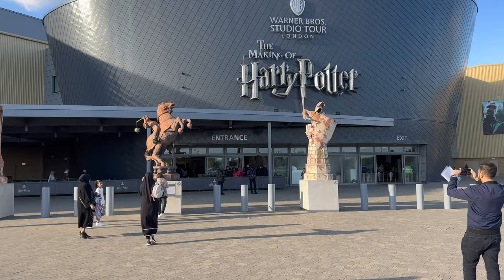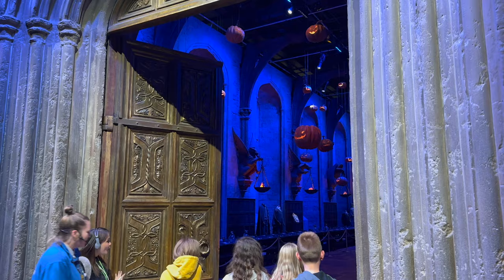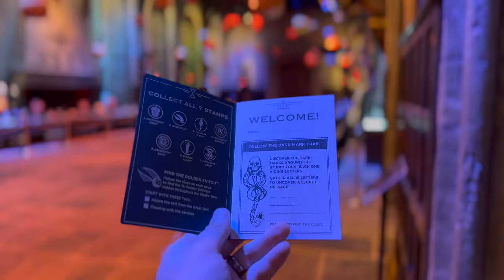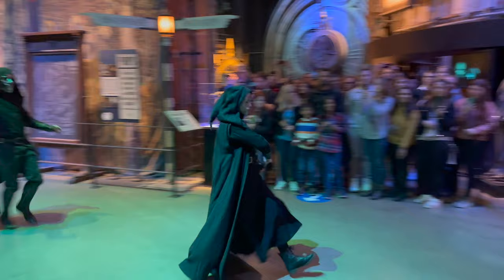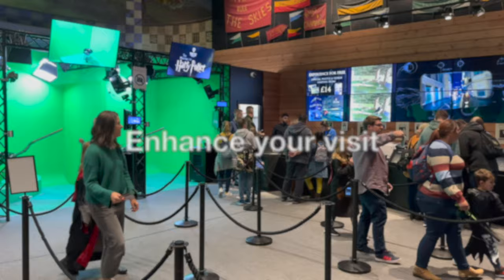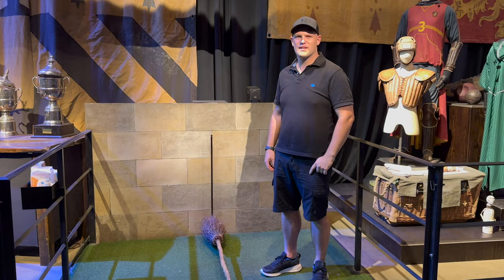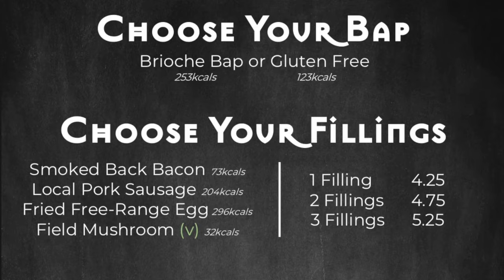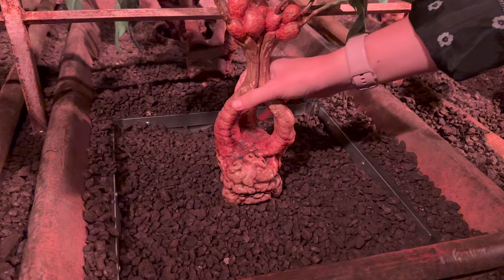🇬🇧 What to Expect at Warner Bros Studio Tour London | Dark Arts Edition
This is a video of all you need to know about the making of Harry Potter at The Warner Bros Studio tour here in London at Leavesden Studios in Watford.

We put this video together to help you plan your next trip here for a trip into the most popular Wizarding world of Harry Potter and the Studio Tour.

We have compiled clips together and some detail on what you can expect form this tour.

Please see below for chapters on the video

0:00, Introduction
0:25, Entrance Hall
0:55, Studio tour Hub
01:43, Back Lot Studio Tour
06:00, Dark Arts - Death Eaters
08:53, Enhance your visit
09:51, Back Lot Studio Tour continued
12:57, The Food Hall
13:31, More of Back Lot Studio Tour
18:58, Outro

You're free to use this music in your videos.
Track: Harry Potter Theme Song

Any comments that are rude or disrespectful will find their comment removed and will be banned from commenting on all future videos. As well as being banned form viewing the channel. Keep it kind and respectful and nice. If you haven't got anythign nice to say then don't say coz we dont wanna see it and neither does out community. Thank you :)

🍕 SUPPORT US AND BUY AS A PIZZA, OH I MEAN COFFEE! ☕️
If you'd like to support us further and you found this video helpful or just entertaining it would mean a great deal if you made a contribution to our channel. This will help us towards buying new cameras, Laptops and other software to keep bringing our videos to you from our travels.

See below for equipment we use.

👋🏼 Hello. to you all that have scrolled down this far on our description. We are James and Ellie and we are from the UK. Myself 🙋🏼‍♂️ and Ellie 🙋🏼‍♀️ both met each other in college where we both studied travel and tourism 🌍 back in 2009. We got married👰🏼‍♀️🤵🏼‍♂️ in Mauritius in 2018 and we have both been inseparable ever since! We are both like a jigsaw and we can quite happily say either of us are not complete without the other!

We decided to start our Youtube channel just before the pandemic started to bite around the world as we thought wed love to capture our memories as well as make informative honest videos about different resorts and hotels to help other travellers decide what might be right for them when booking their next trip abroad. We haven't looked back since and we have so much fun bringing our videos to life for you.

The below links are Amazon affiliate links to the gear we use in our videos and buy buying through the link youll help support our channel as we get a small commission at no cost to you.

Here is what we use;

Pansonic Lumix Fz2000
Go Pro Hero 9 Black
Go Pro Hero 8
Go Pro Media Mod Hero 8
Go Pro Hero 9 Media Mod
Rode Micro Mini
Iphone 14 pro